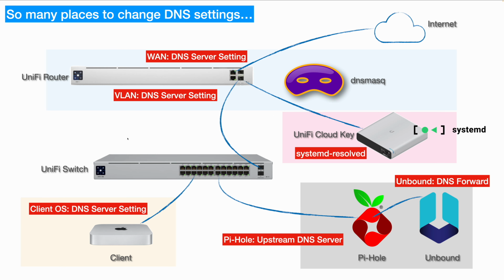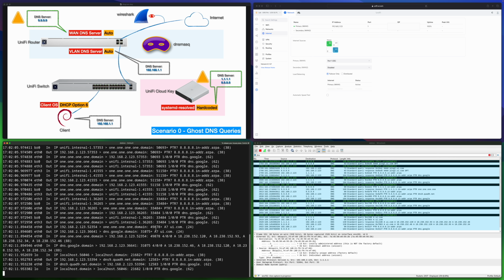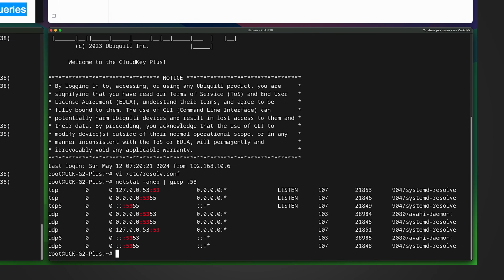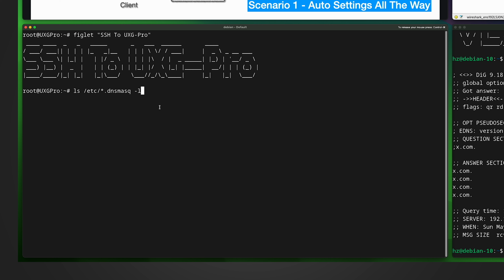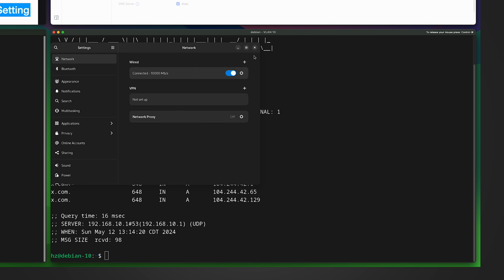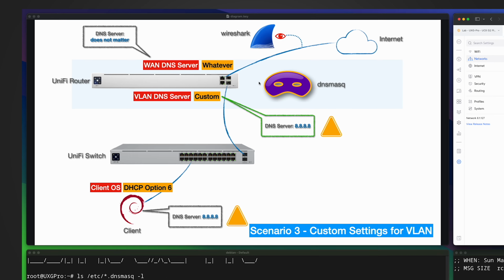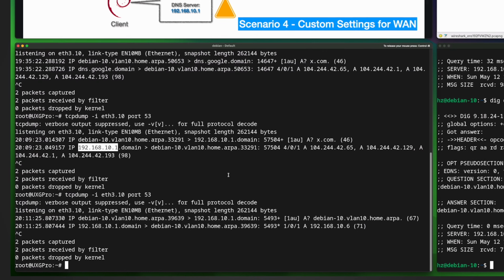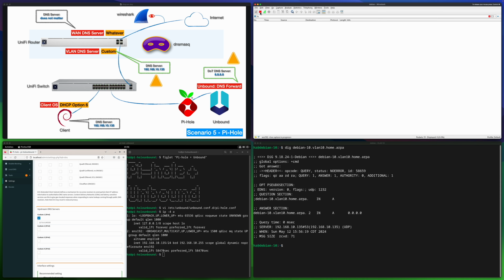Ubiquiti UniFi - WAN/VLAN DNS Server Setting Scenarios